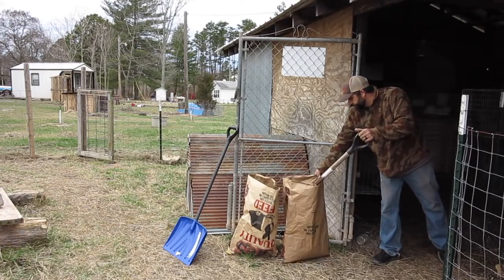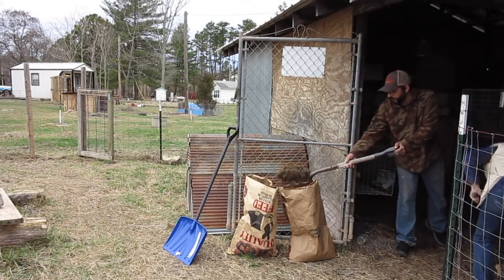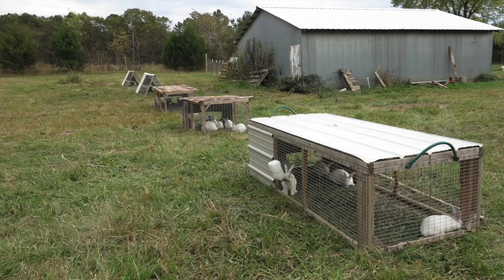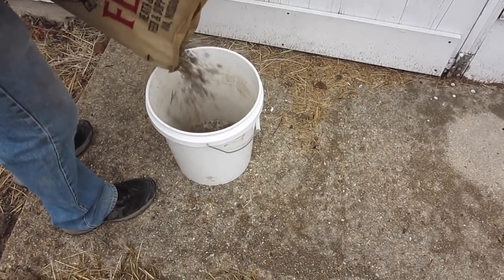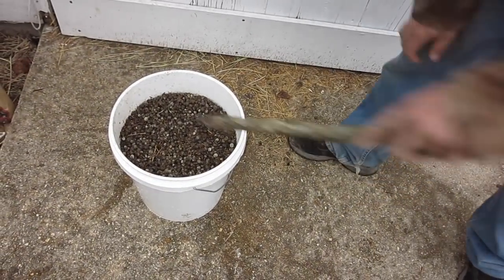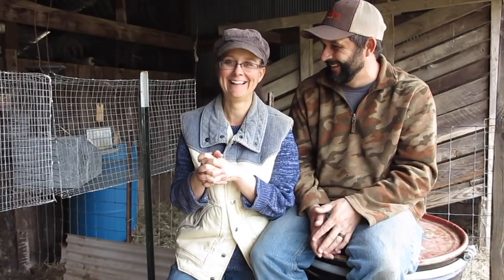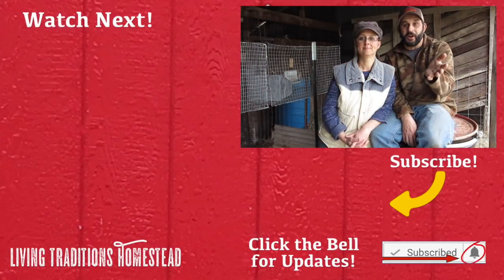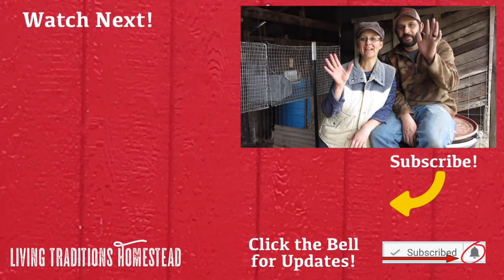Fast Cash at the Farmer's Market! Miracle Garden Amendment.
In this video we discuss another way to make money on the homestead.  Raising rabbits is a big part of our homestead and one of the best parts is that we not only make money from the rabbits and rabbit meat, but we can also sell rabbit manure and make a significant amount of money each week at the farmer's market!

Etsy Shop